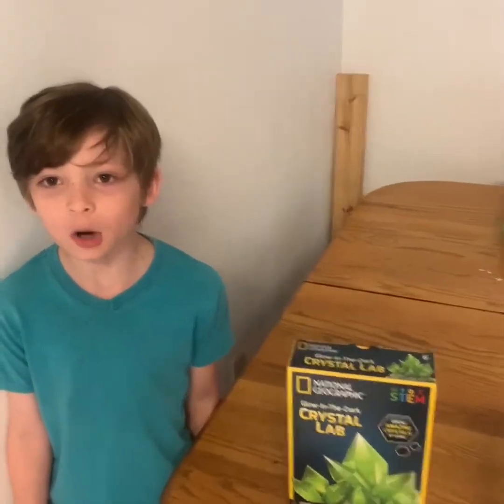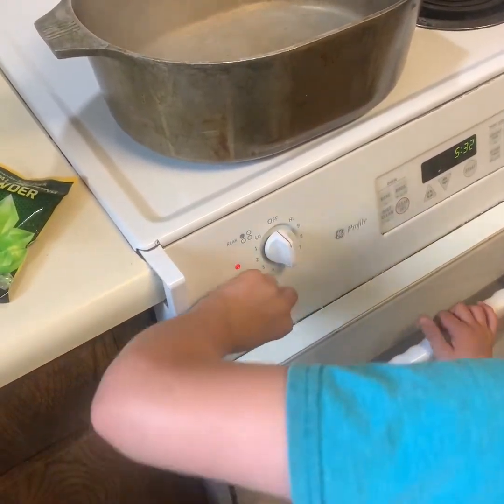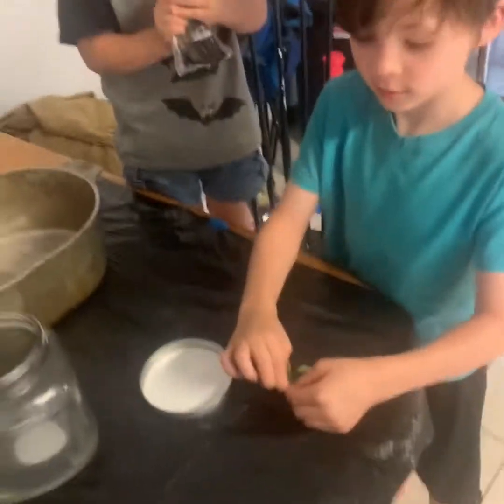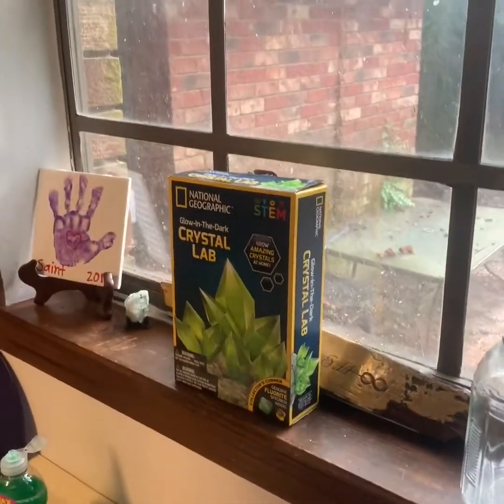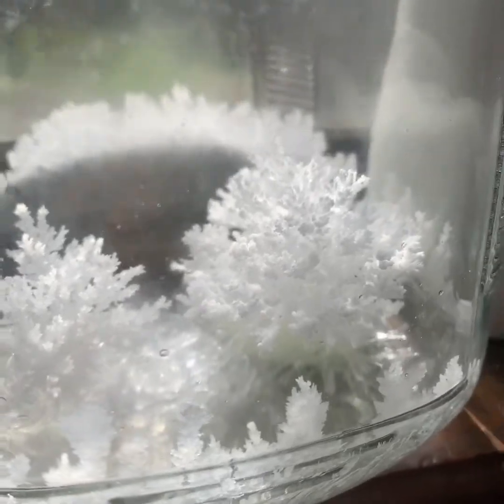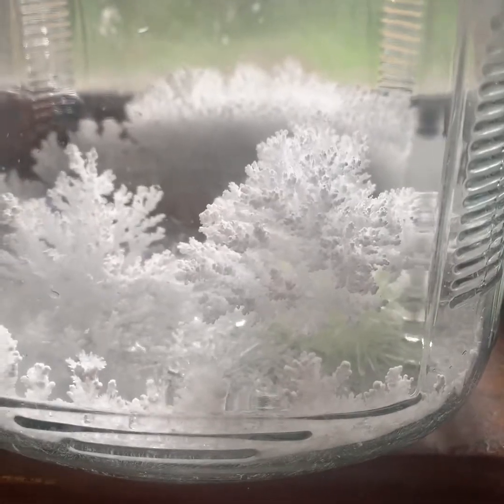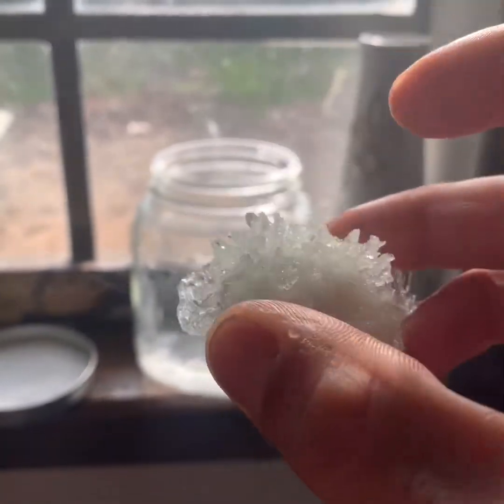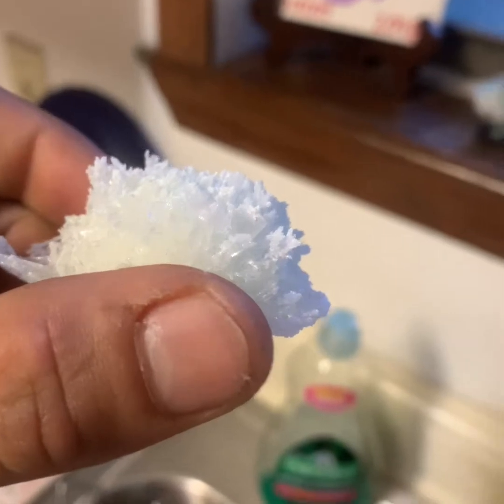Using the National Geographic Glow in the dark crystal lab!!!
Saint tries the National Geographic Glow in the dark crystal lab UNBOXING and Experiment.